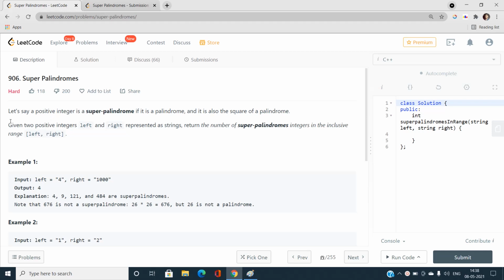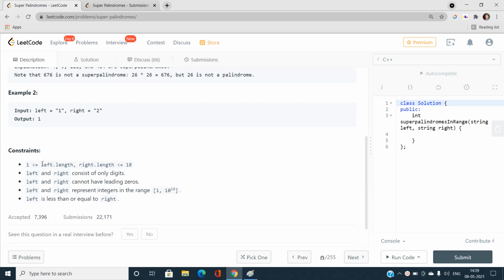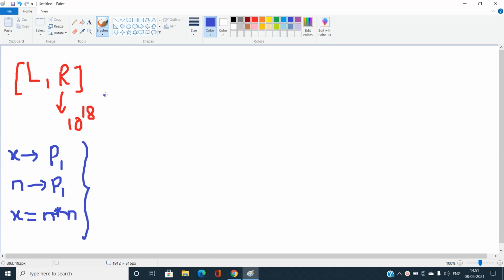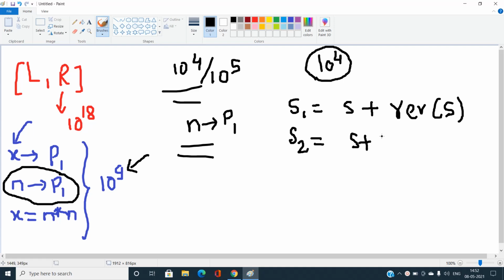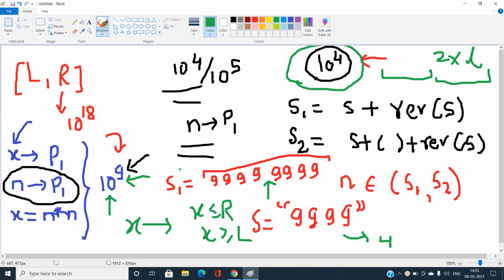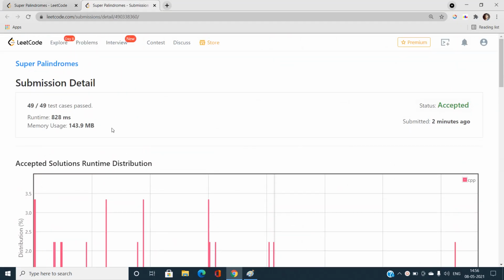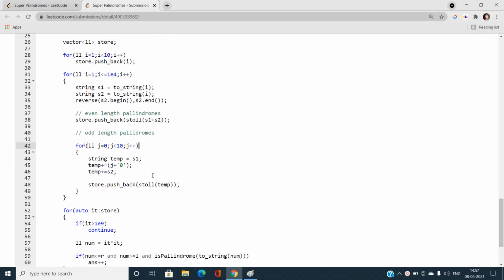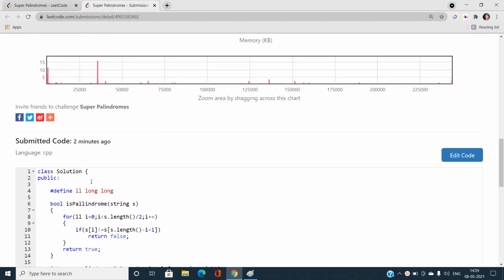Super Palindromes | Strings | Maths | 906 LeetCode | LeetCode Explore | Day 08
Here is the detailed solution of LEETCODE DAY 08 SUPER PALINDROMES Problem of May Leetcoding Challenge and if you have any doubts , do comment below to let us know and help you.

In this Video, I have discussed the best solution for the problem.The Constraints are quite tricker and we need to handle that very easily. I have solved the problem by thinking in a reverse manner.

Timestamps:-
Introduction:- 00:00
Problem Statement:- 00:25
Explanation With Example:- 02:24
Code:- 08:10